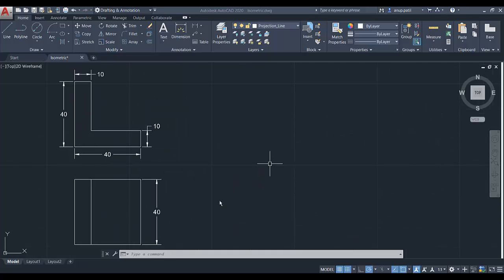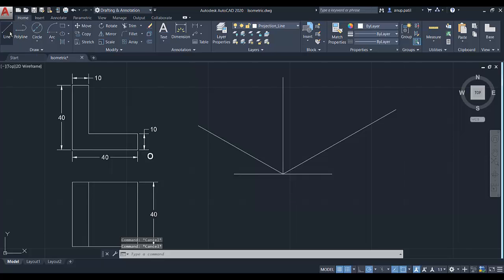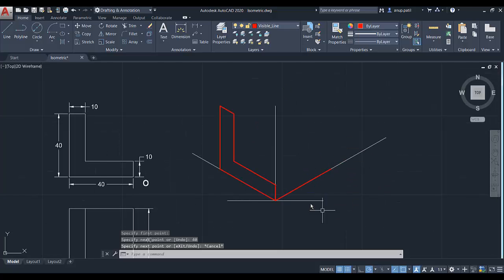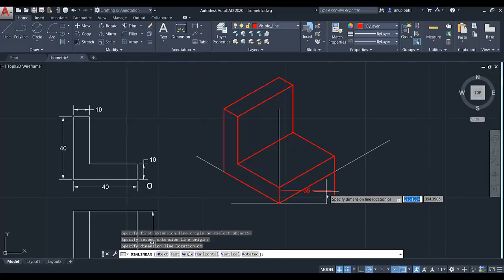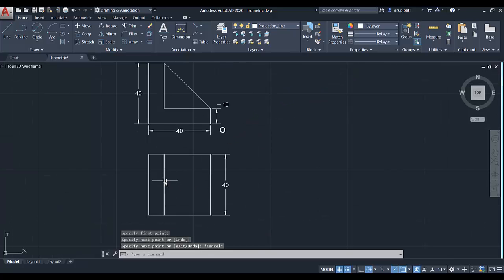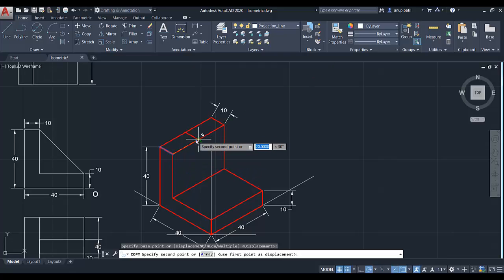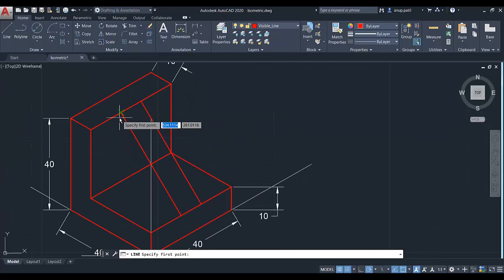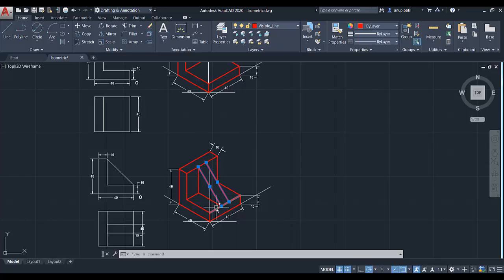Isometric View Problem-3